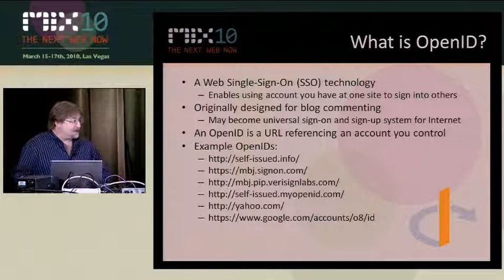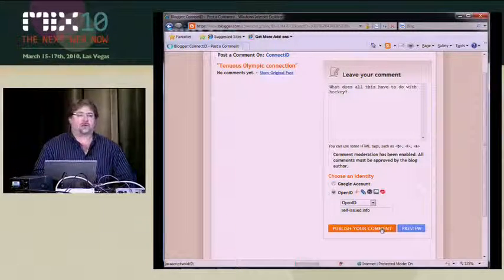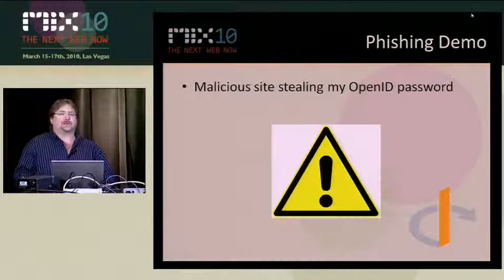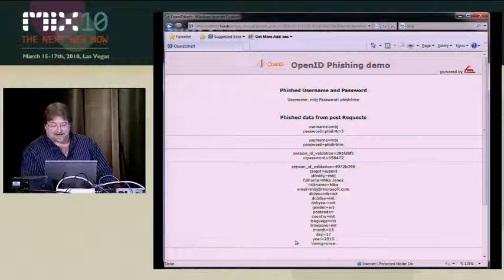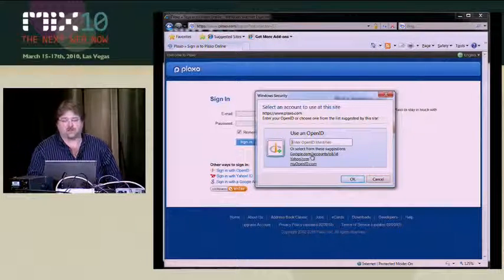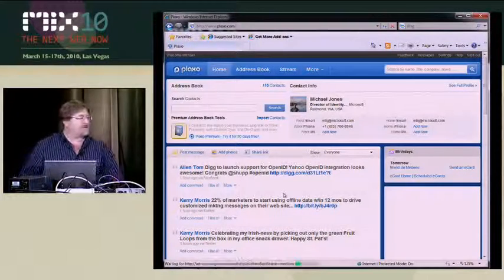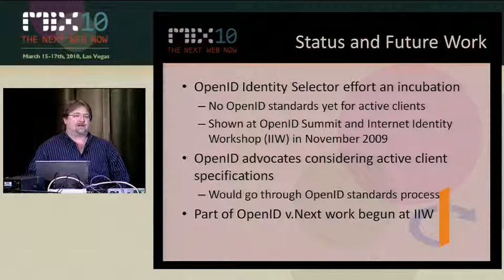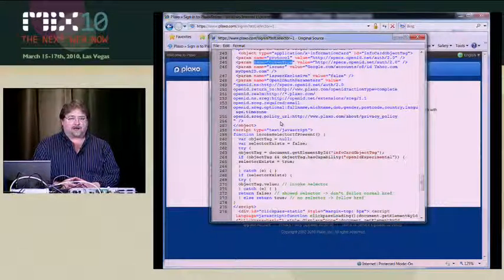MIX10 Improving the Usability and Security of OpenID